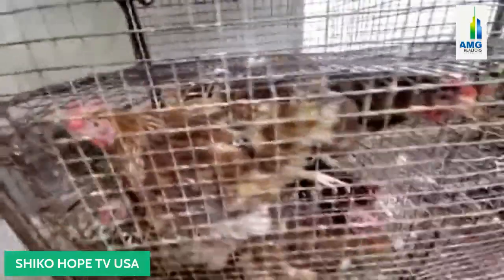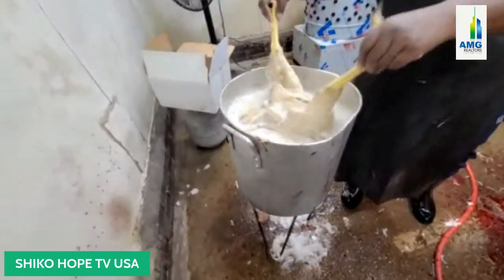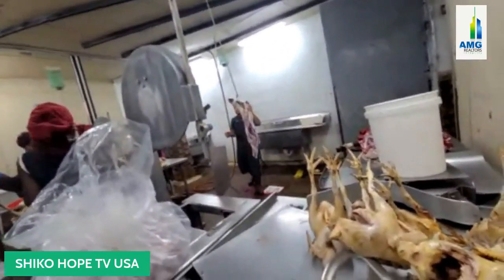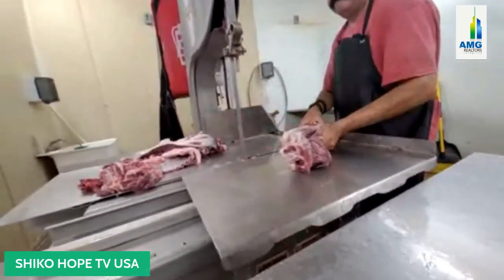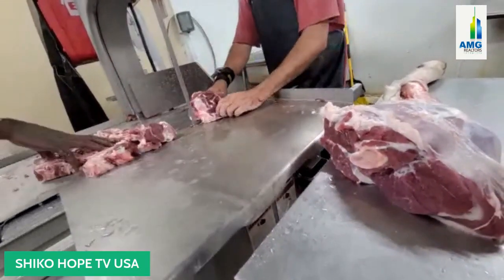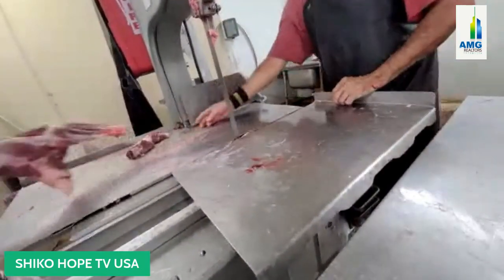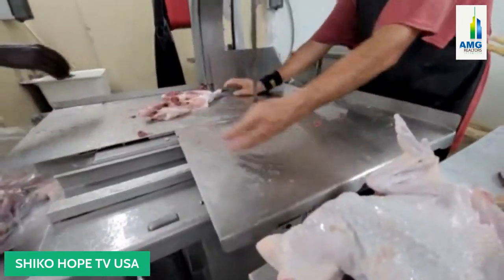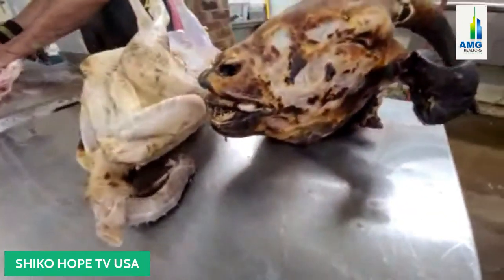AMAZING! THIS IS HOW WE DO IT! CHICKEN AND GOAT MEAT///BARBEQUE LOADING